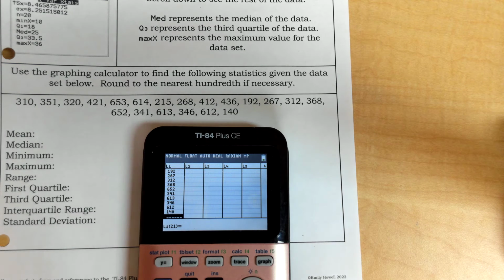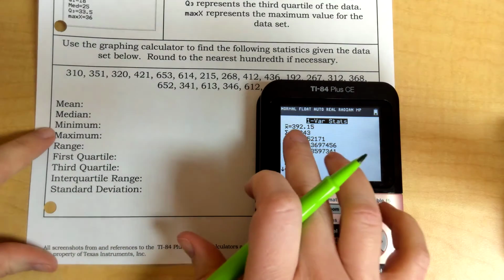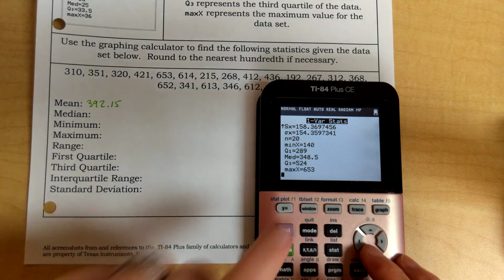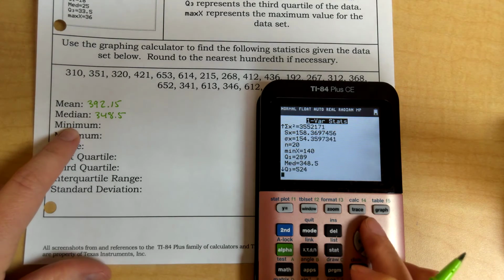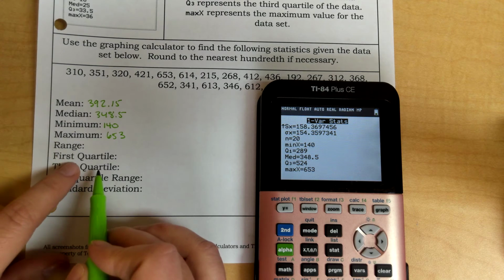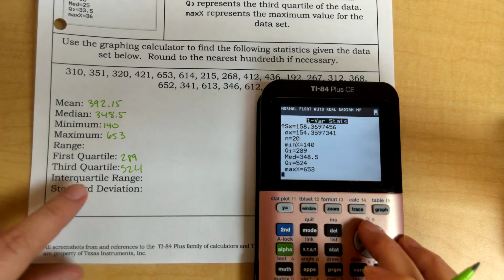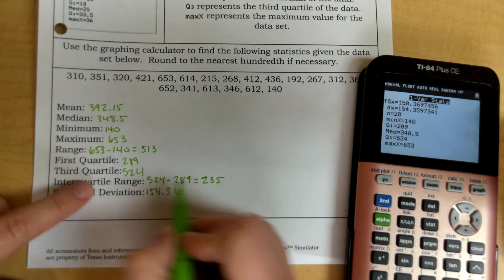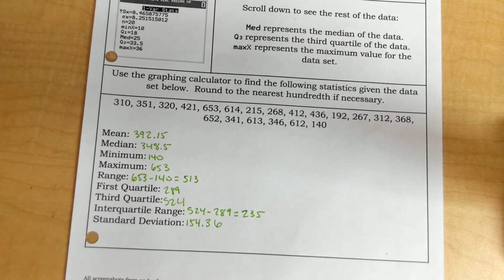Calculator Reference Sheet